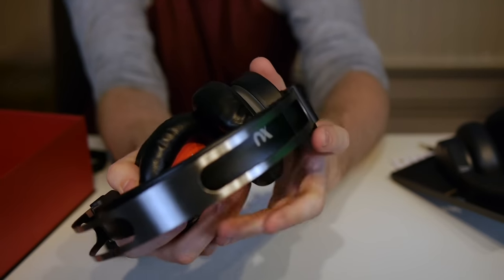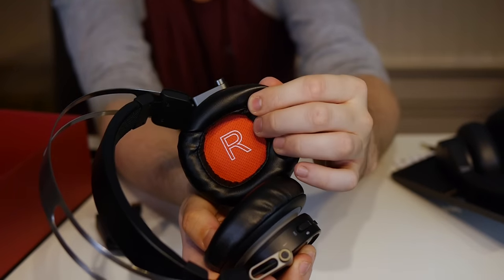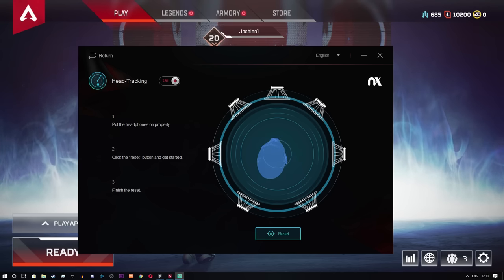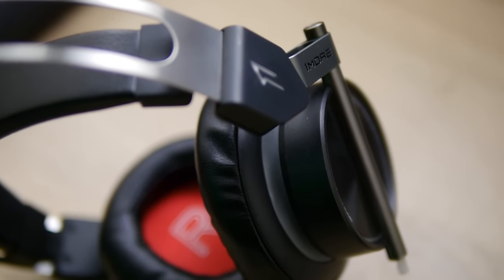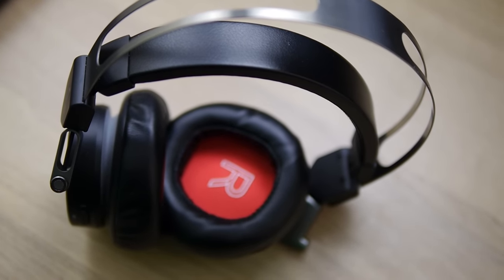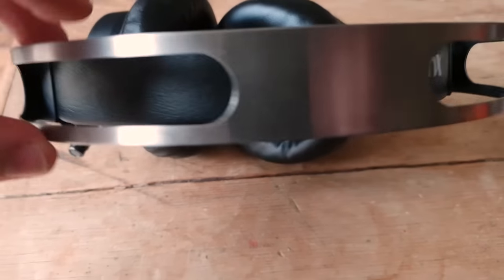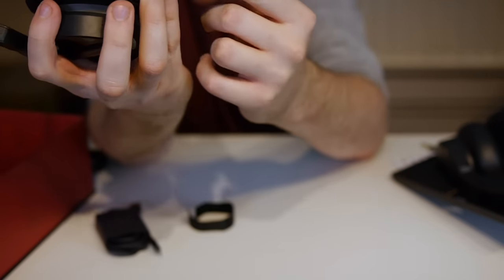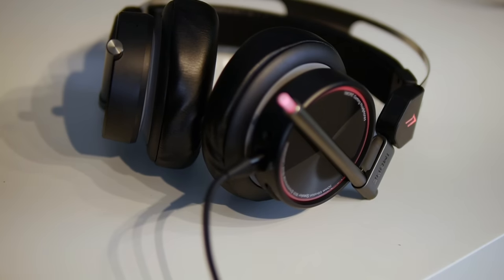Best VR Gaming Headphones? 1More Spearhead VRX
Deeper look/Review of new high end gaming headset from 1More. Which is unique in a head tracking audio experience that could be good for VR gaming.  Discount off the Spearhead VRX Gaming Headphones here - CODE: Joshino1 UK
US: